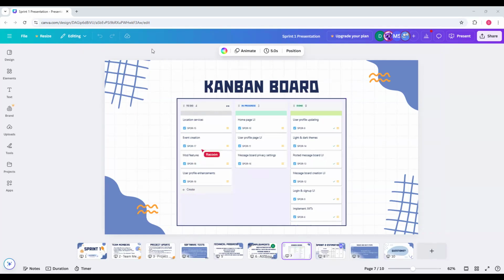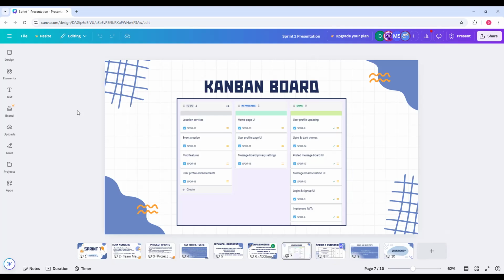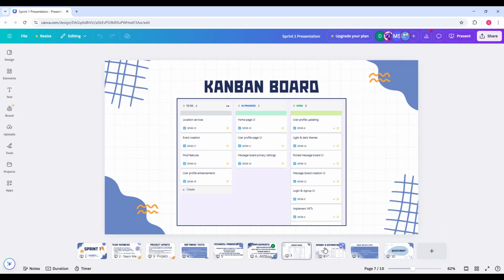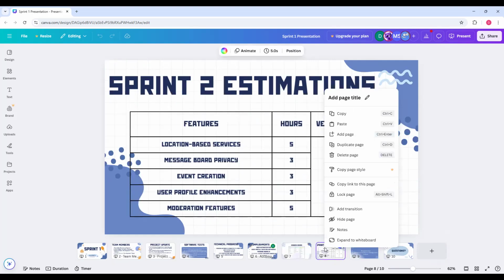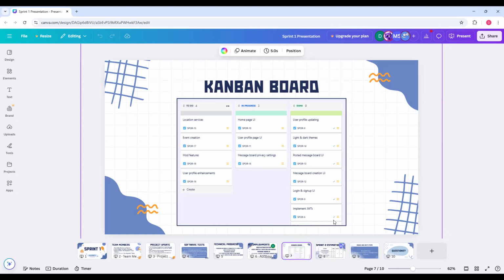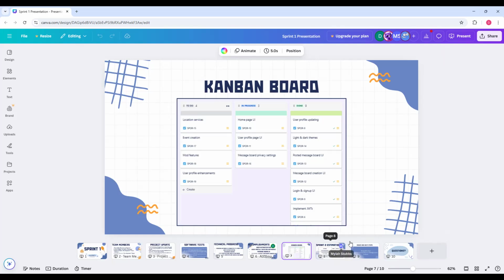SWE Group 9 Sprint 1 Presentation